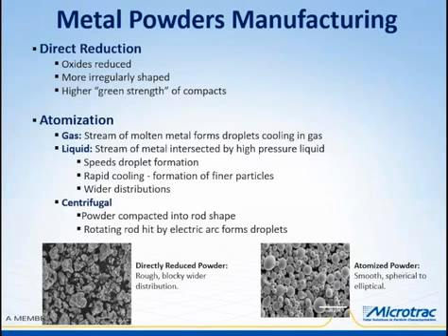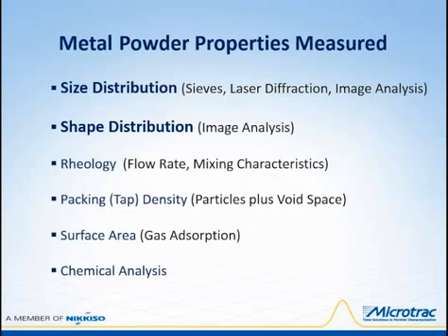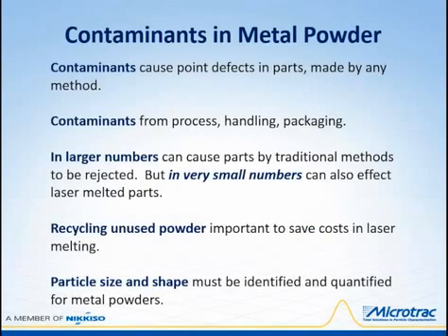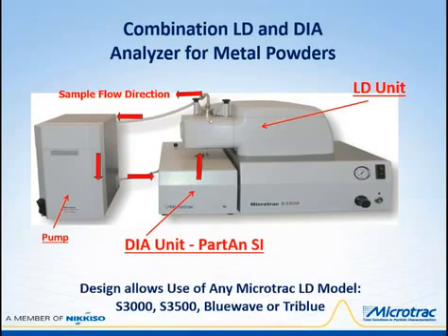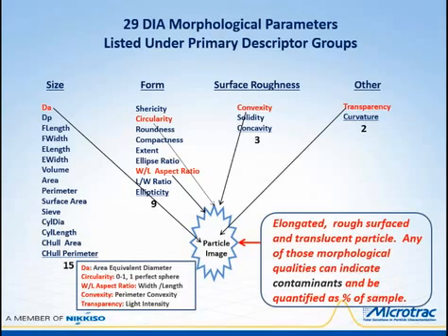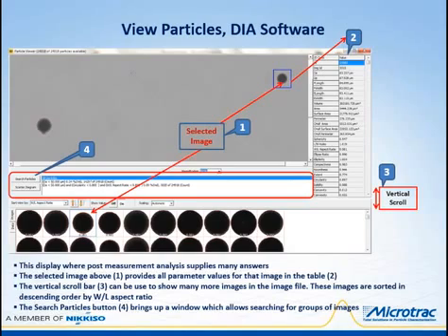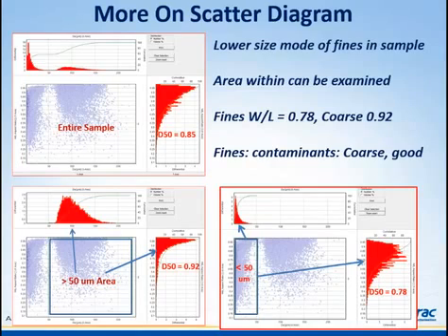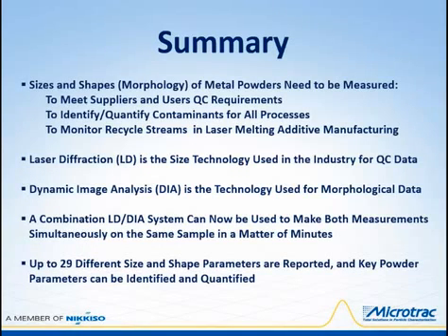Detecting Contaminant Particles Using Integrated Size and Shape Analysis